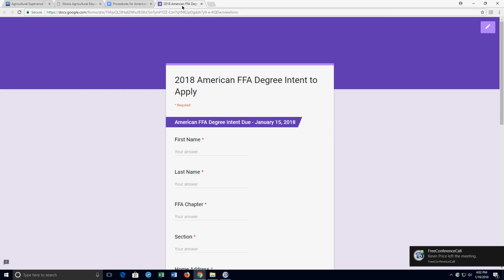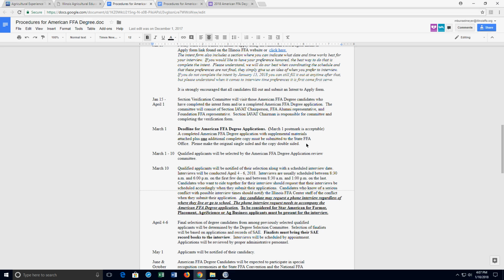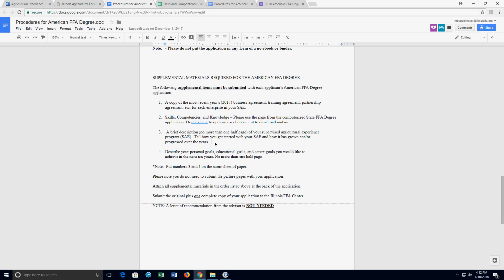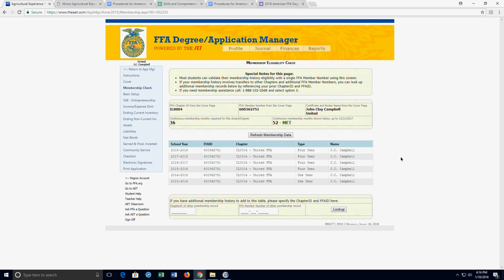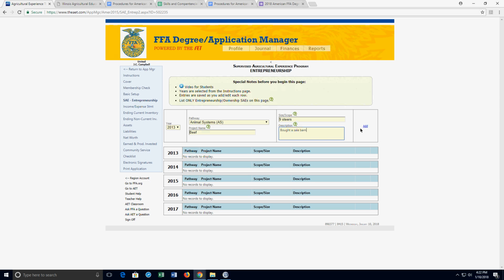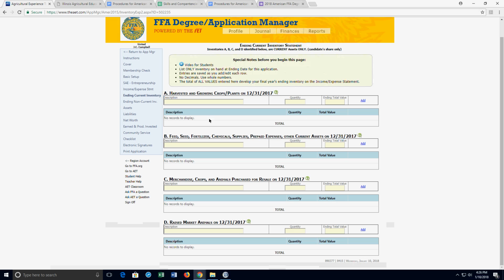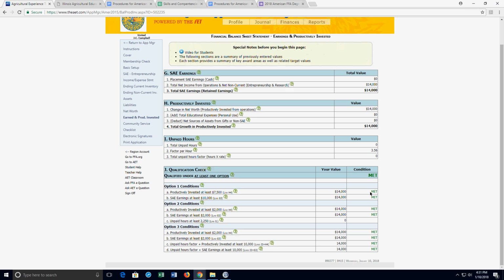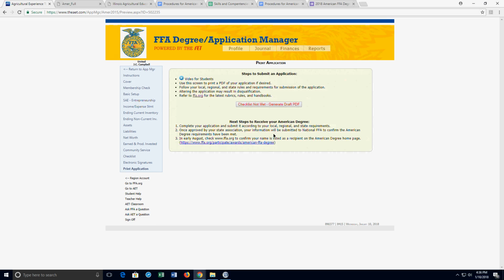1 10 18 American FFA Degree Webinar